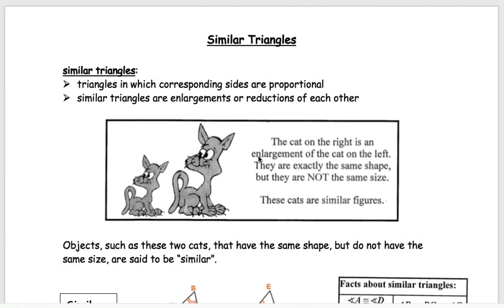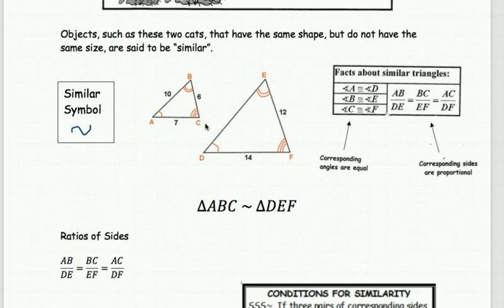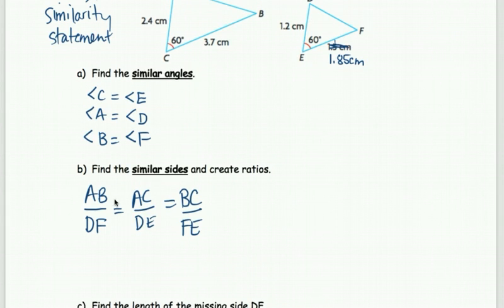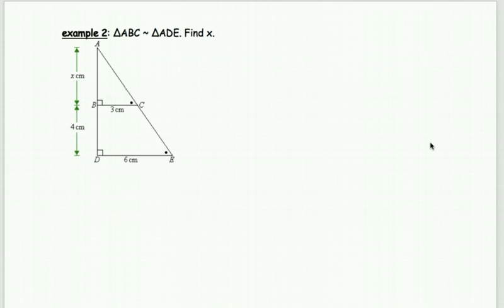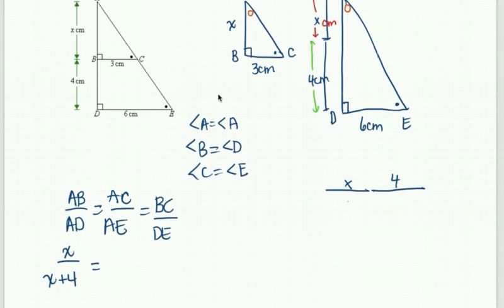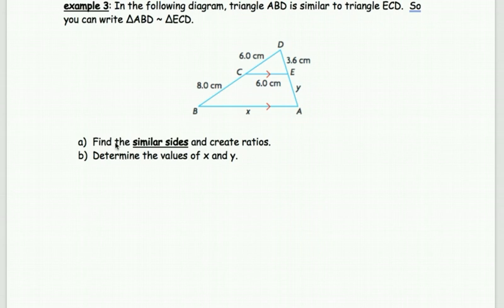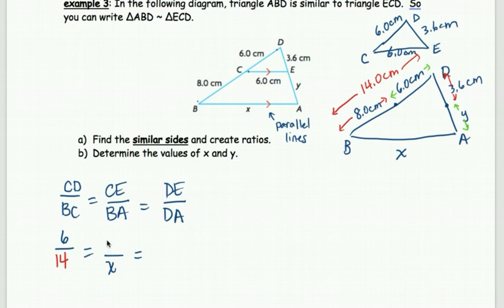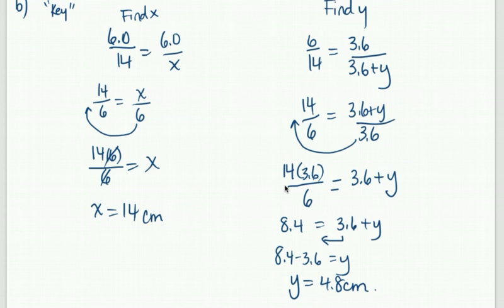Similar Triangle Video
Using your understanding of similar triangles to match angles and set up proportion statements, and find missing sides.